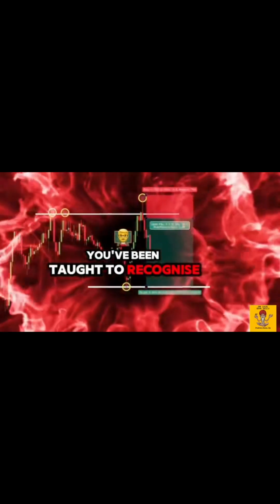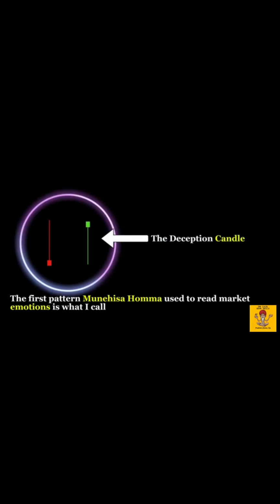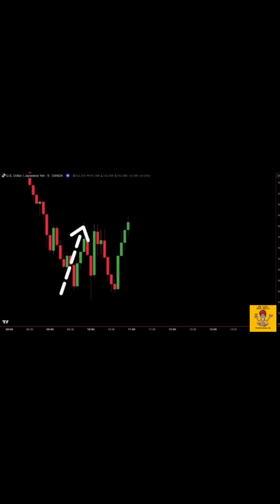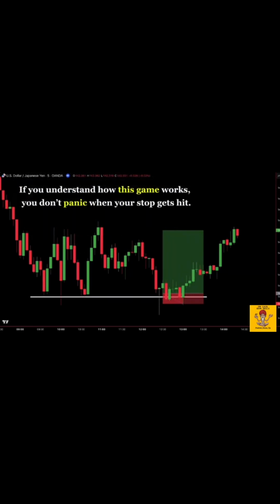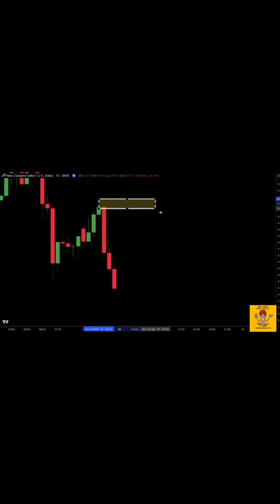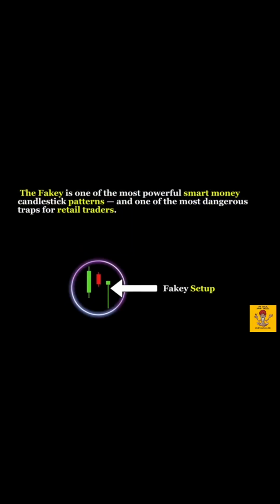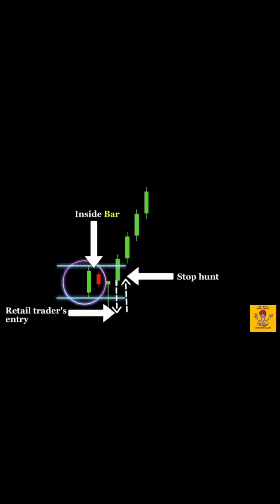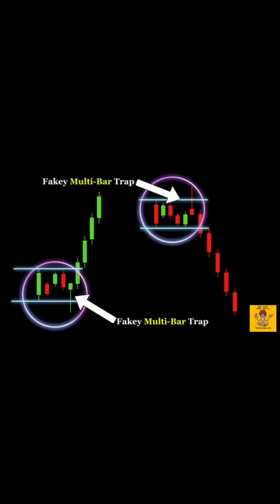forex learn candle sticks patterns